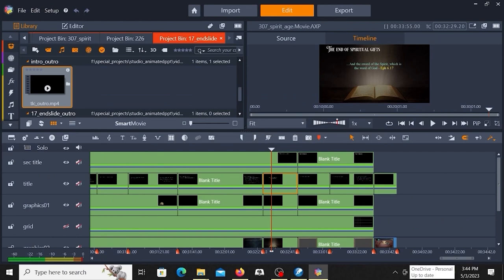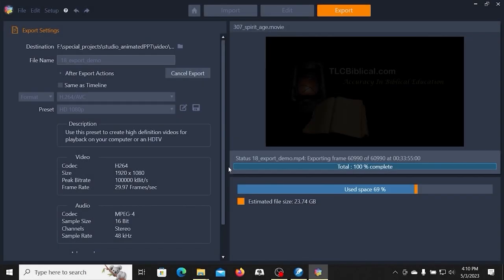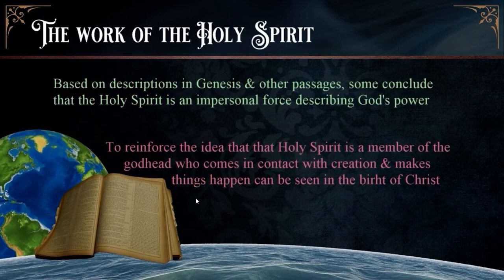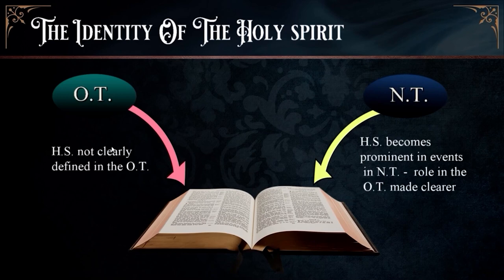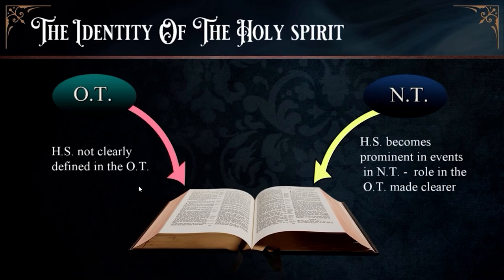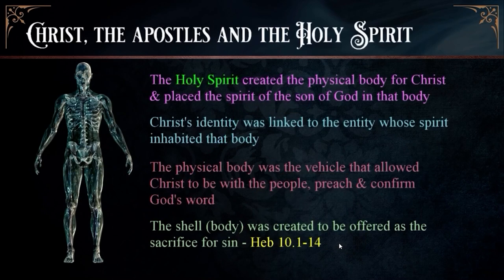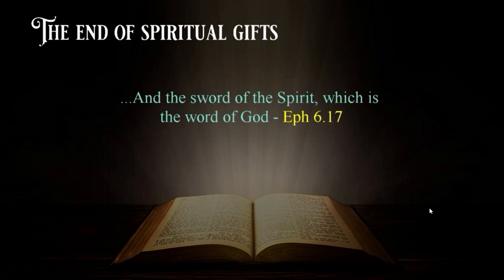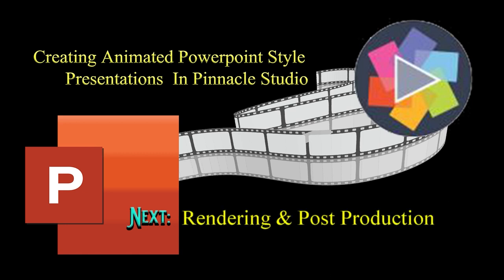Creating A Powerpoint-style Presentation In Pinnacle Studio 22: 18 Export & Proof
Once I've completed a presentation I play the video in the Windows Media Player or other viewer. As I do so I check for misspelled words, line alignment and position, placement of graphics and timing of transitions. I detail the process as I move toward a final rendering of the presentation.